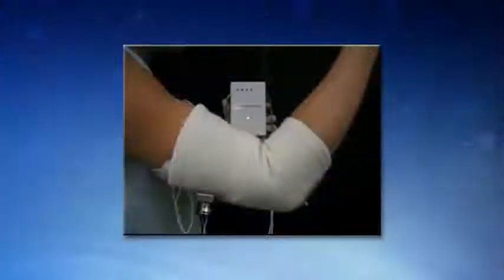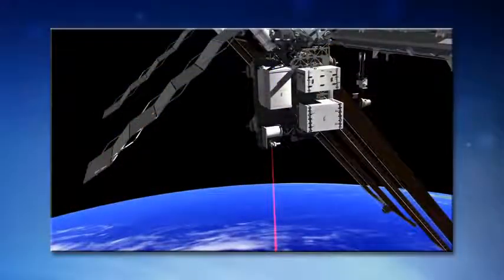Space Station Live Latest Science on the Orbital Laboratory 1